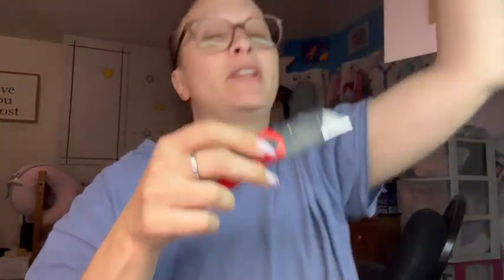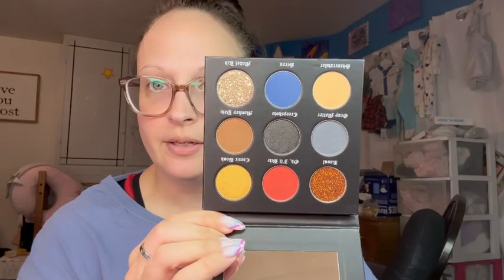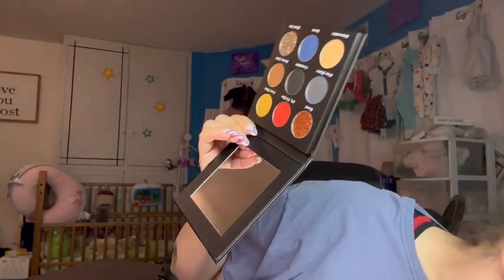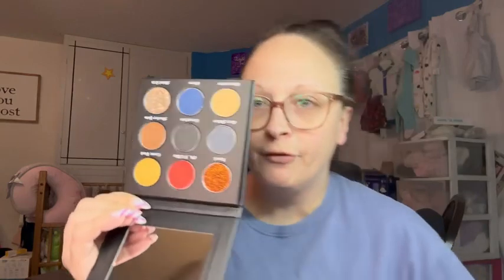Dark&Glam Beauty Mystery bag…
Dark&Glam Beauty

I got the $20 mystery bundle

Palette was $15
Glitters $5 a piece

My total vale was $25

I’m very happy I got an eyeshadow palette to try!